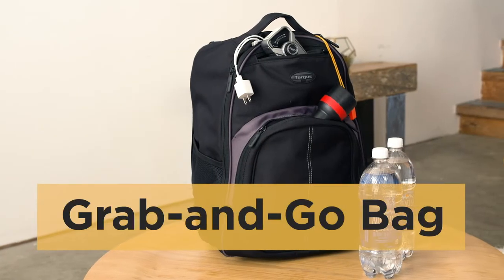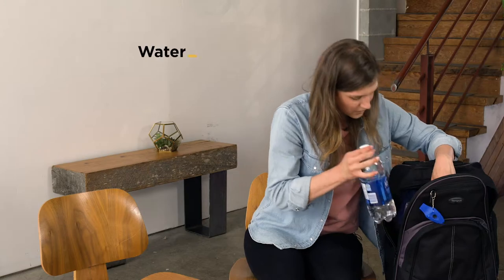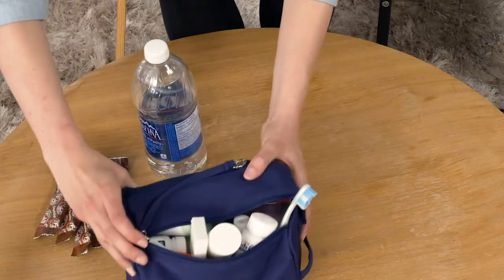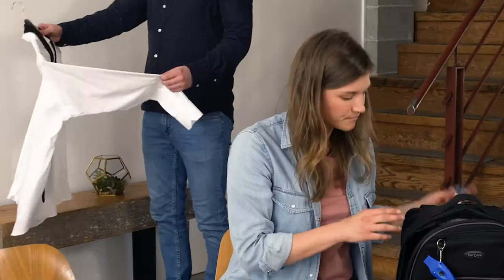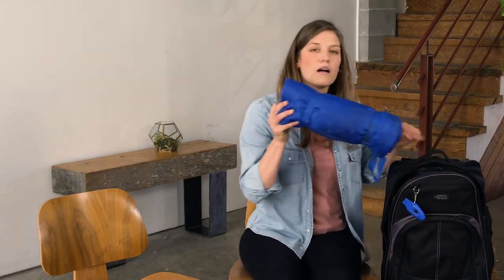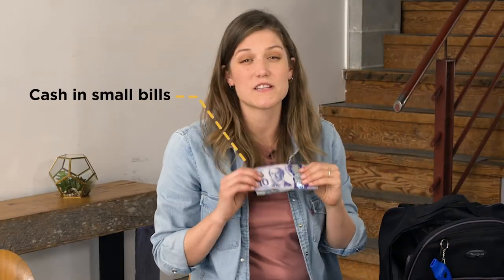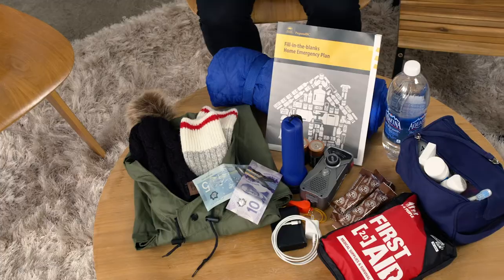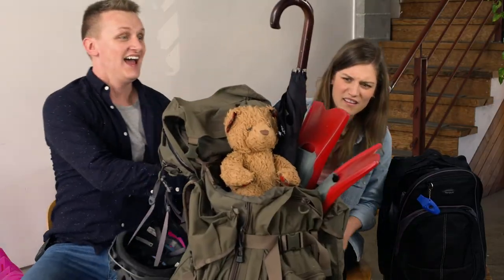What to pack in your grab-and-go bag.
If you have to evacuate due to a flood or wildfire, you’ll want to have you’re grab-and-go bags packed in advance. If you wait until the last minute, you may forget important items. Pack one today